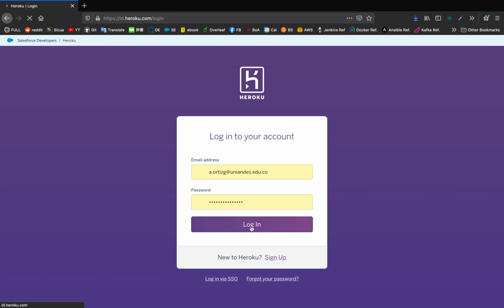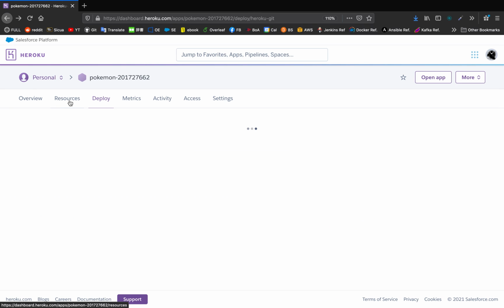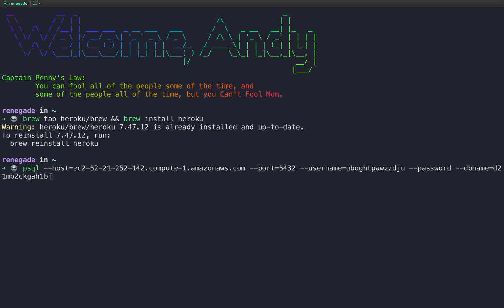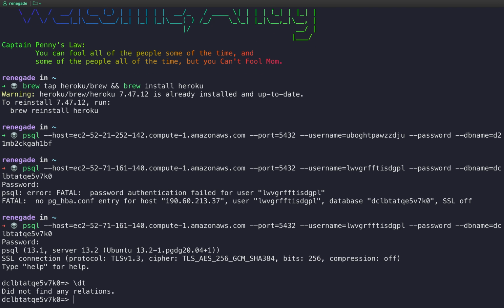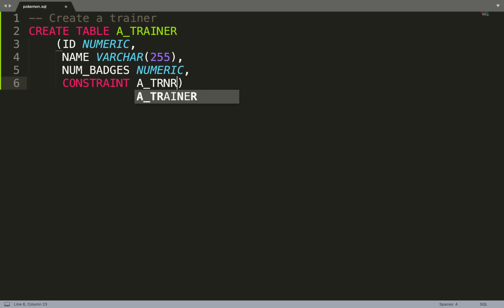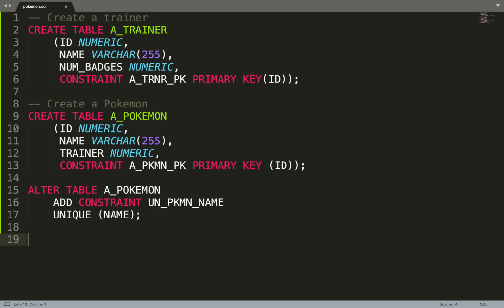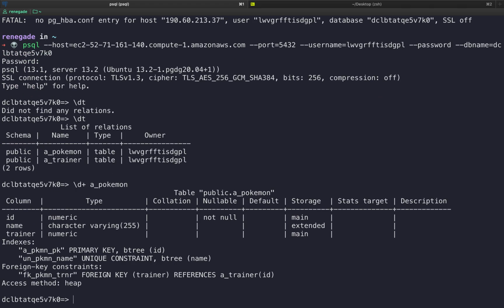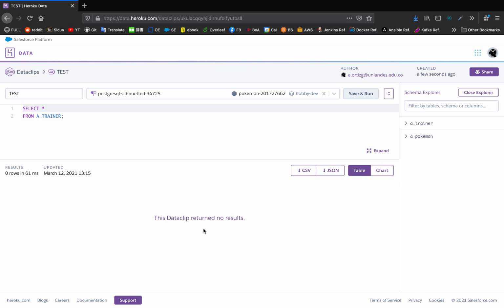Deploying a PostgreSQL database on Heroku (Part 1)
This tutorial explains how to set up a PostgreSQL database on Heroku and how to connect to the database using the Heroku CLI.

- brew tap heroku/brew && brew install heroku

- sudo snap install --classic heroku

Credits: C418